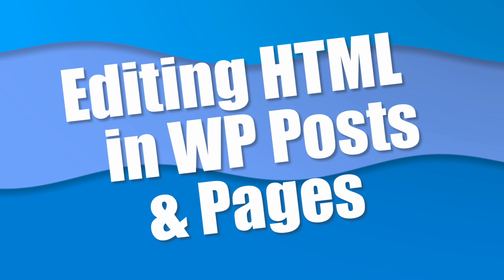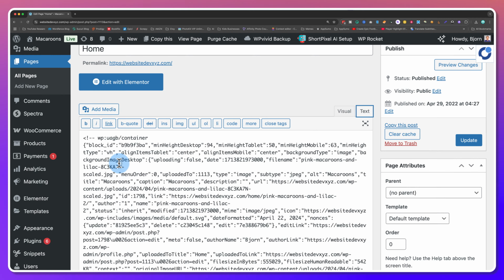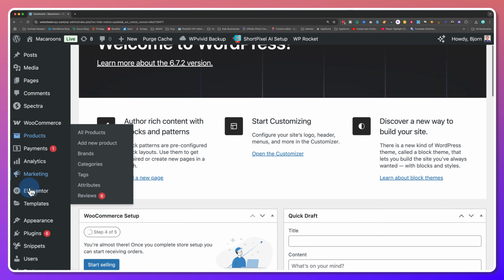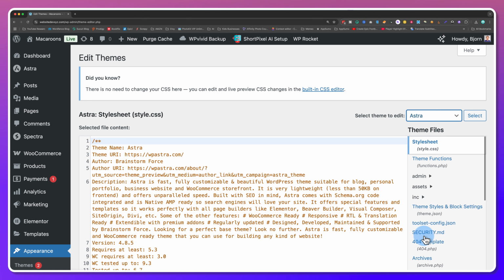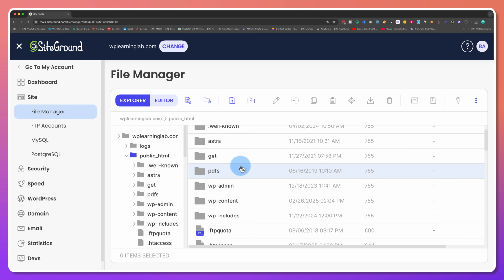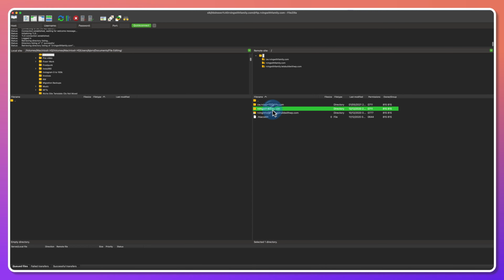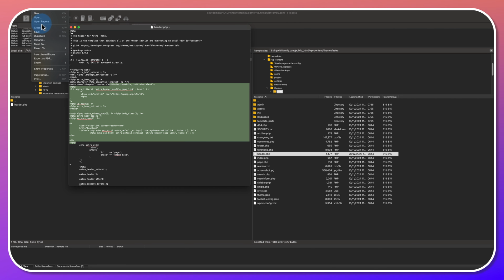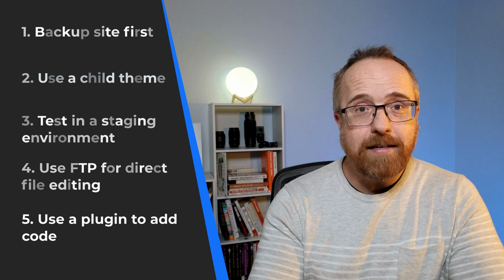How to Edit WordPress Code in 2025 (HTML, CSS, PHP, Javascript)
In this video I'm going to show you how to edit WordPress code including HTML, CSS, PHP and Javascript, safely and without crashing your websites.

✨GRAB YOUR PRICELESS WORDPRESS CHECKLISTS FREE

Logi LG Webcam:

Yeti Mic:

Neewer Ring Light:

LED Flood Light:

Newer Softbox Lights:

Autonomous AI desk:

⏰ TIME CODES ⏰

00:00 Intro
00:57 1. Editing HTML in Posts & Pages
01:55 2. Editing CSS in the Customizer
02:42 3. Edit WordPress Code via theme editor
04:34 4. Editing WordPress code via file manager
05:28 5. Editing WP Code via FTP
06:59 6. Editing WP Code with a plugin
07:39 Best practices for editing WordPress code